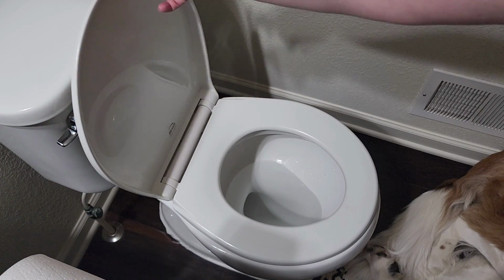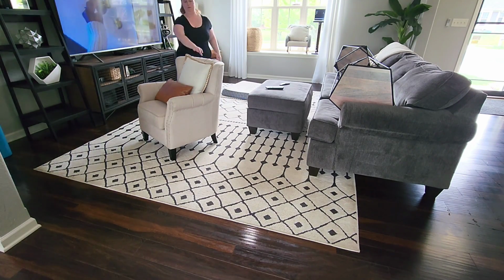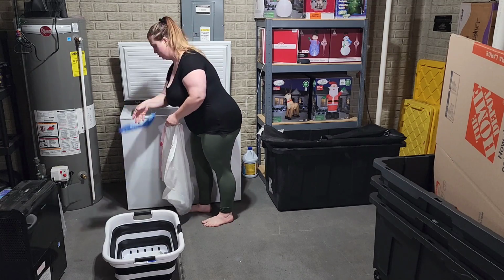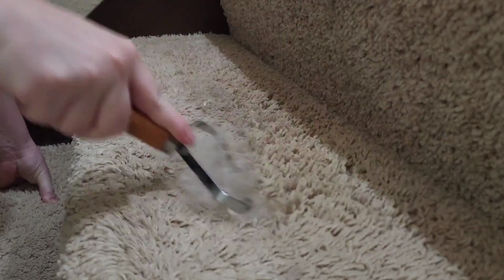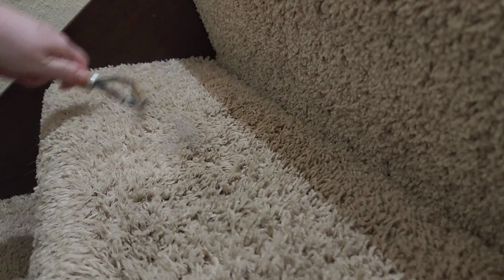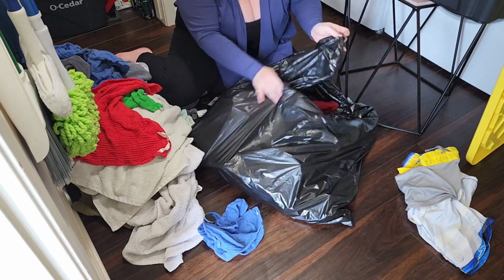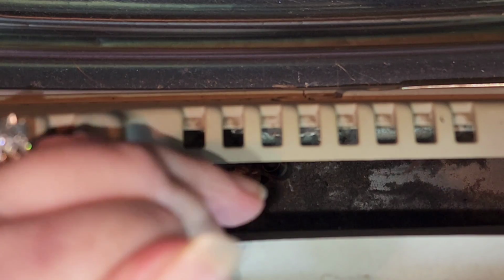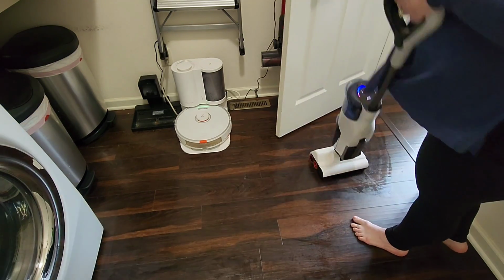WHOLE HOUSE CLEANING DECLUTTERING AND ORGANIZING / EXTREME SPEED CLEAN WITH ME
Amazon Store

Hoarders!!!

Amazon Store